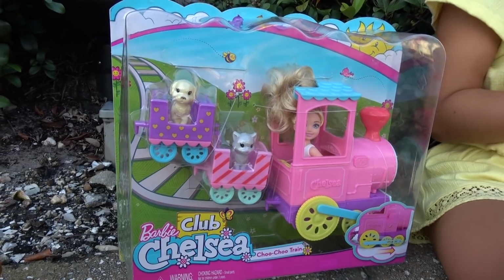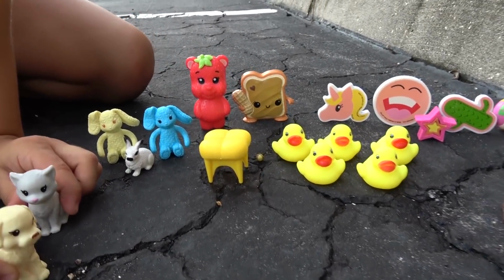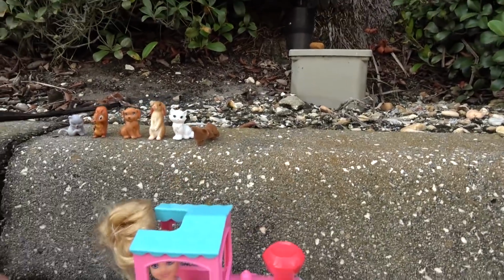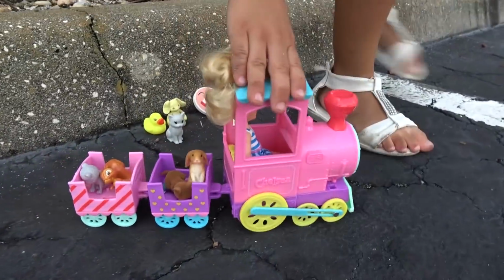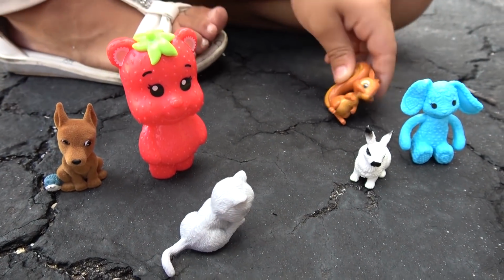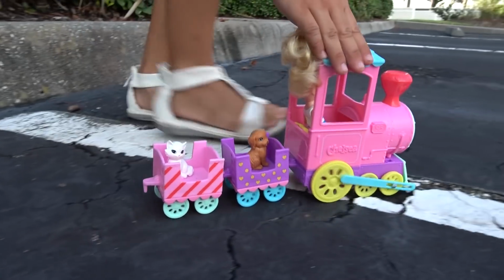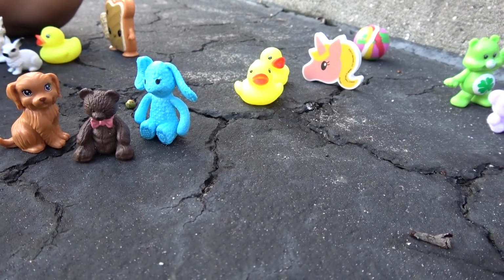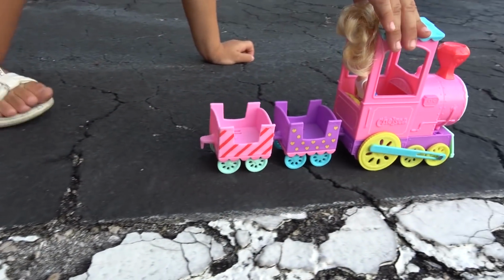CHELSEA the conductor and Choo Choo Train - toy animals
A kid friendly video showing Chelsea doll playing with a choo choo train. She is the conductor . You can also see various toy animals.